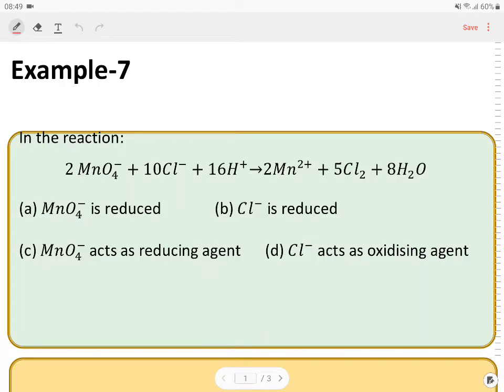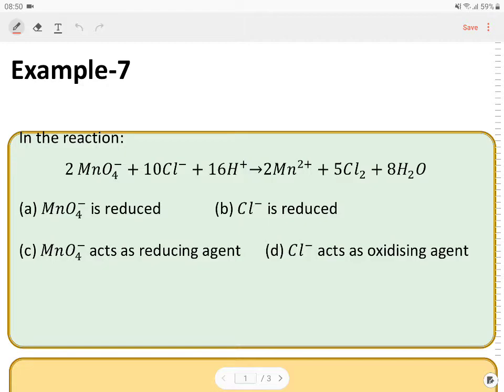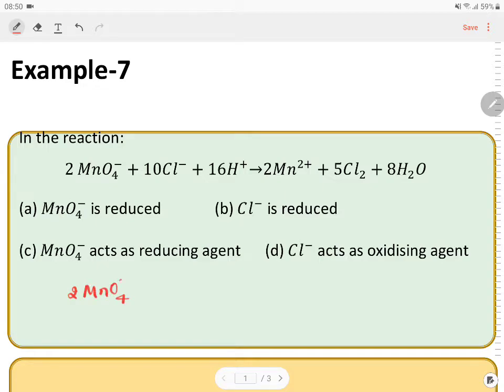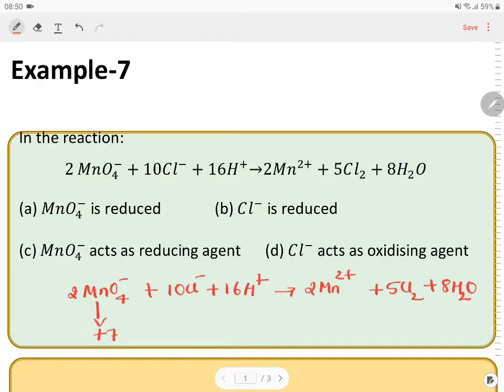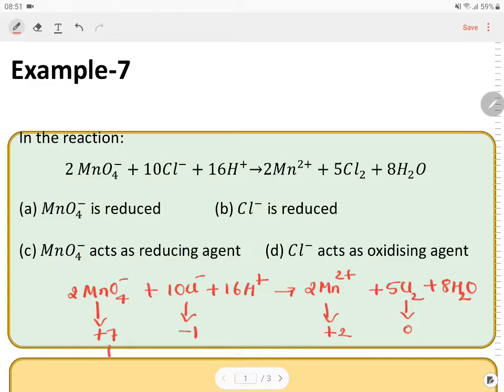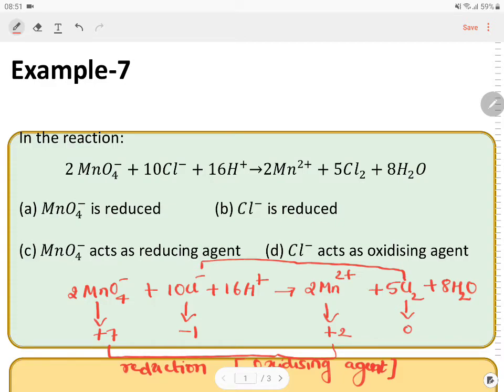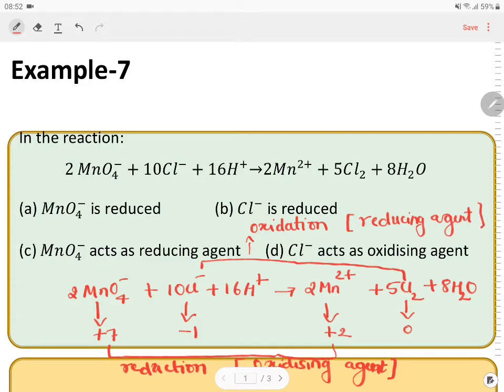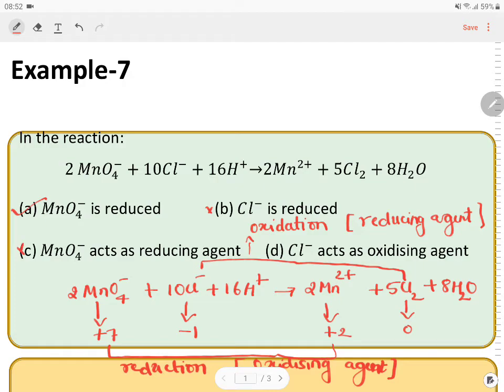PU 1 | RFT S1 | Chemistry | Lecture 1 | Slide 22 | MCQ on Finding the Oxidizing and Reducing Agent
Welcome to Concept Videos for RFT! This slide will explain Redox Reactions. We will focus on MCQ on Finding the Oxidizing and Reducing Agent. We are sure you will have an effective learning experience.